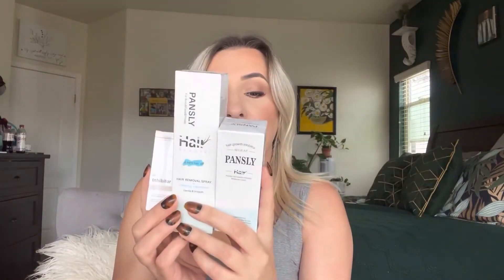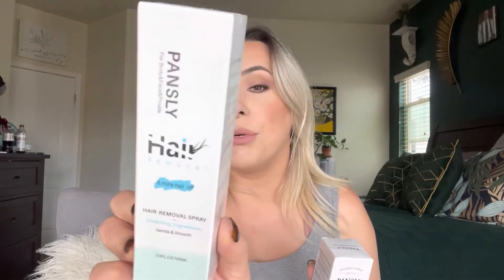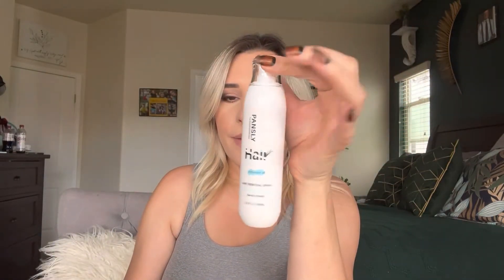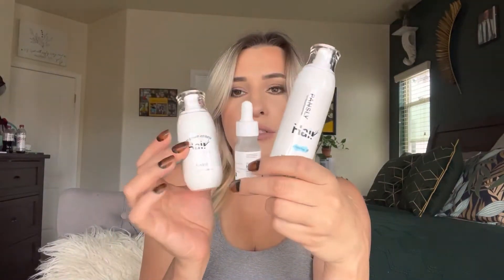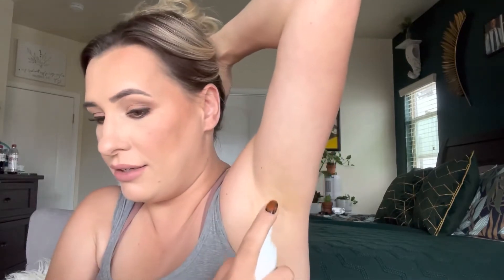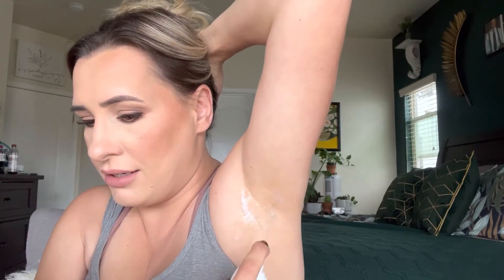Get Rid Of Unwanted Armpit Hair Review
Hi guys, welcome back to Pansly Official.

Get rid of unwanted hair easily!
Shaving can be annoying and time-consuming. With Pansly’s
Hair Removal set, take the shaving out of your beauty routine. In only 8 minutes, you will not only get beautiful, smooth, hairless skin, but your hair will also grow back thinner and slower.